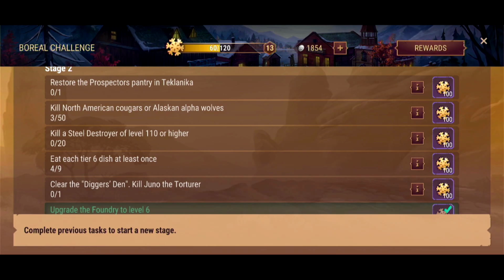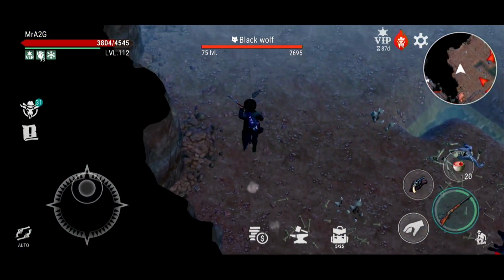New Contest For Westland Survival! Boreal Tubes! Chromite Mine And A Rant!